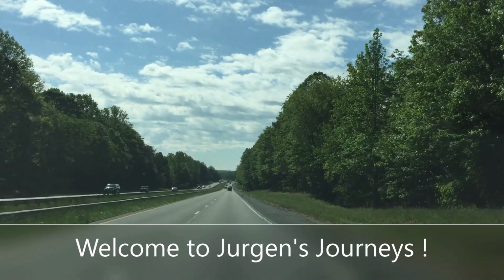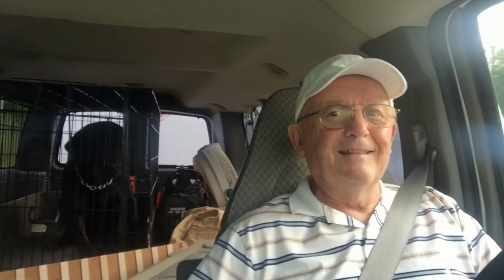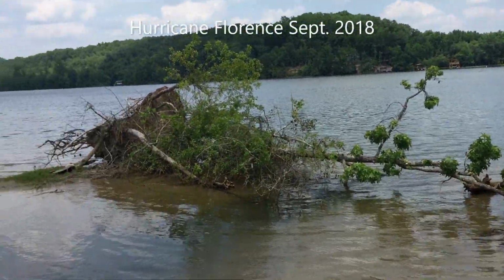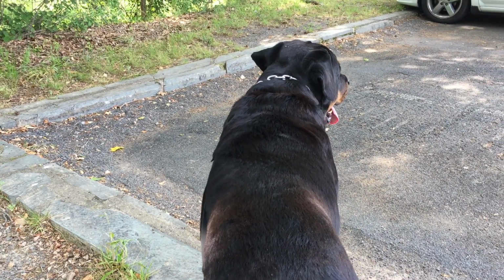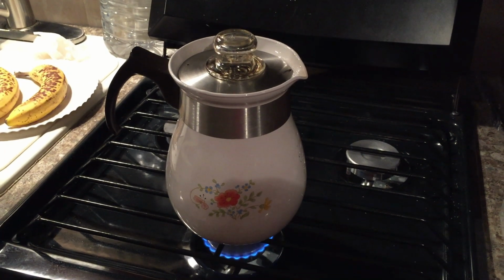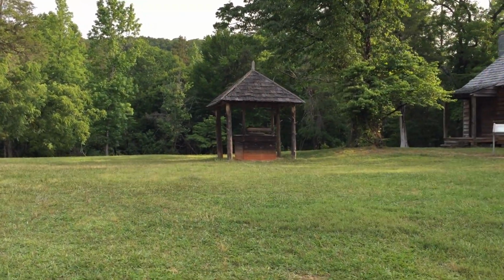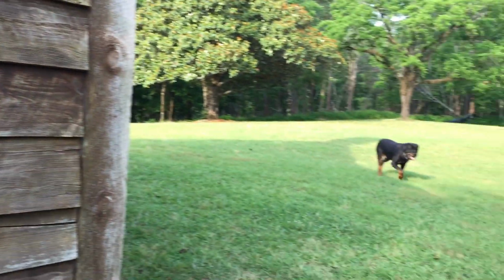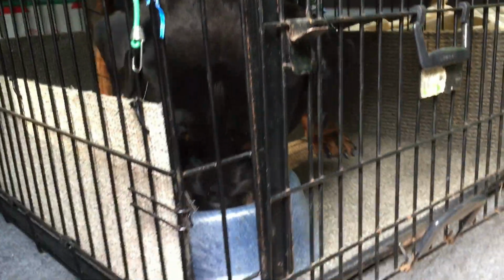Morrow Mountain State Park Video 1 of 2 on Jurgen's Journeys.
Morrow Mountain State Park NC  offers camping, historic exhibits like the Kron home place, as well as hiking, water sports, and other outdoor fun.
Camping in my Winnebago Minnie is always more fun if you come along with me.

Guitar picking is Jurgen trying to learn.
(just pray for him if it bothers you)

The Rig :
   2014 Winnebago Minnie 2101 FBS
   2004 Chevy Express passenger van with 5.3 engine and all wheel
      drive.

Camera gear: Iphone 6, w/SLIK-800G tripod